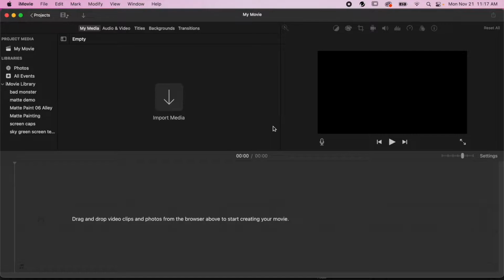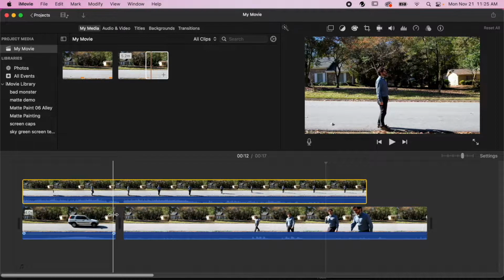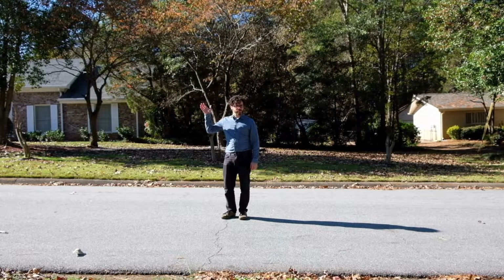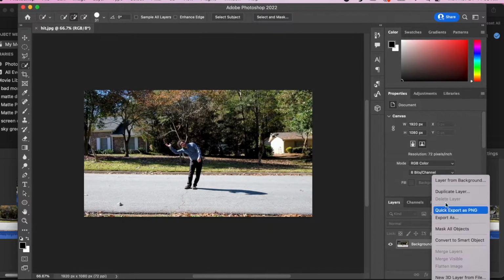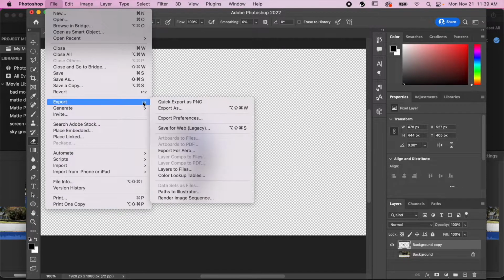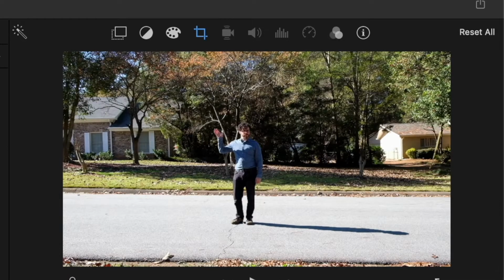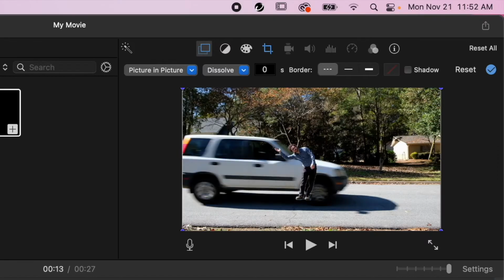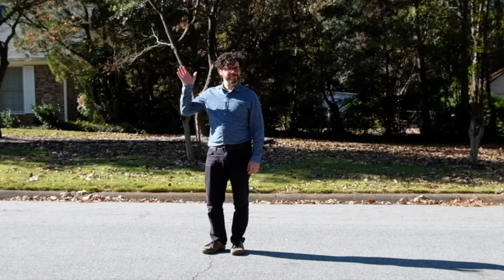Hit by a Car in iMovie - Presented by GCPL Student Film Fest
Use iMovie to make it look like you got hit by a car in your next video project!

There are many ways to accomplish this favorite Hollywood effect, but can you do it using only iMovie? Link over to the Gwinnett County Public Library channel and see if you can make convincing special effects with some simple video editing software (and maybe a little help from your library’s green screen).

Find more information about the Student Film Fest, and how to enter, on the GCPL website.